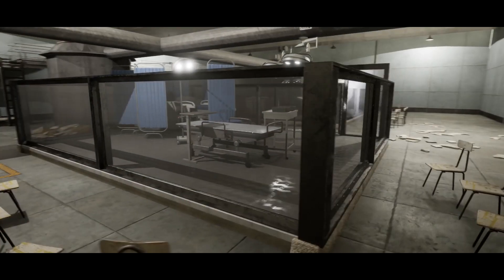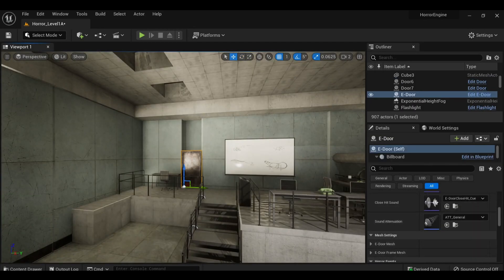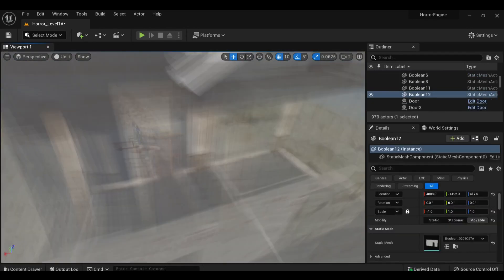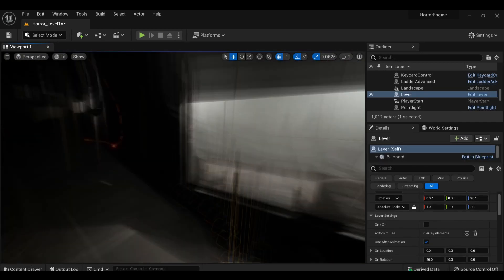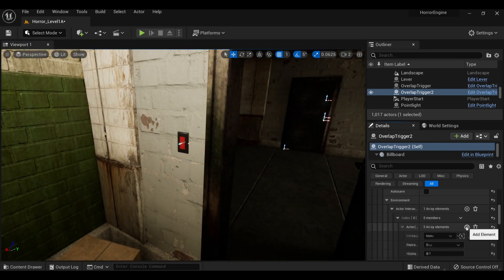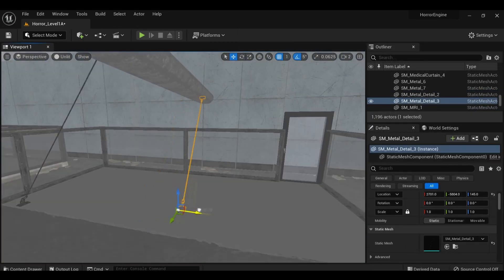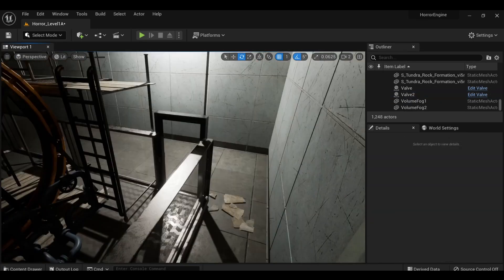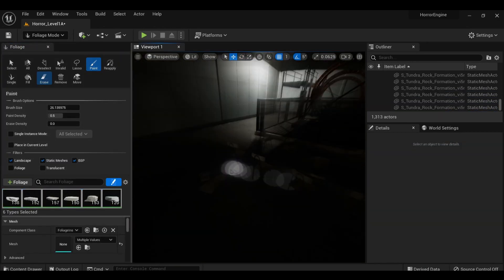Basic HORROR ENGINE Custom Event Triggers | Unreal Engine 5 Horror Game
More progress on the Unreal Engine 5 horror game project! This week I learned some basic functions of event triggers to create some horror events. This is how I can really start turning this shell of an environment into an interactable game. Plus, little more level design!